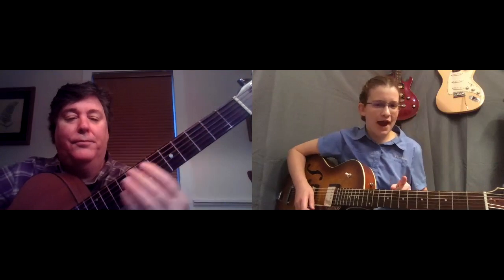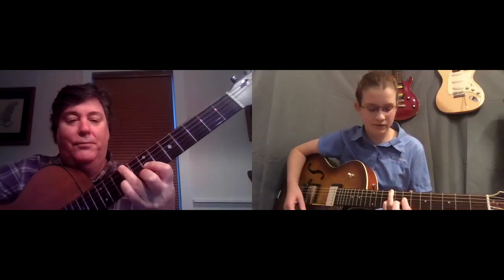The Dominant Inversions | DaVinci Guitar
Welcome to DaVinci Guitar! We have our most exciting lesson yet--the dominant inversions. That's right! In under 6 minutes, you will become a master of the dominant inversions on the guitar. As always, Jim and Abigail explain and demonstrate the forms and also give you some helpful exercises you can use to practice what is taught.

If you have any questions or comments, post them below. We’d love to respond to you all!

to find out more about how you can become the brilliant guitarist you were meant to be. You can also learn more about us.